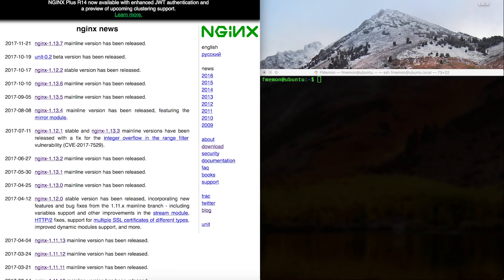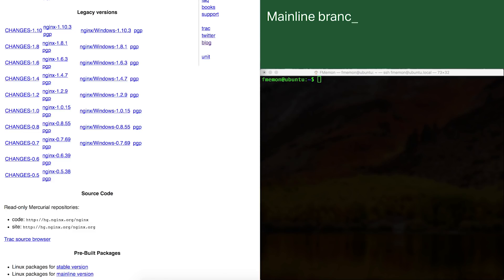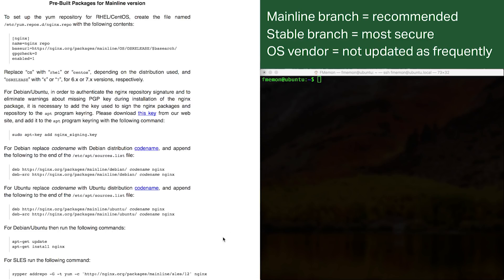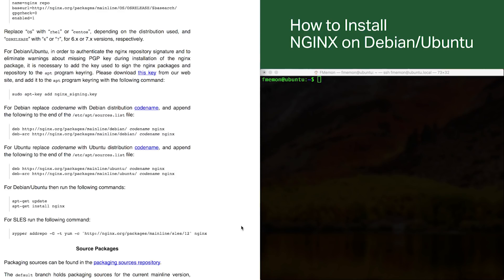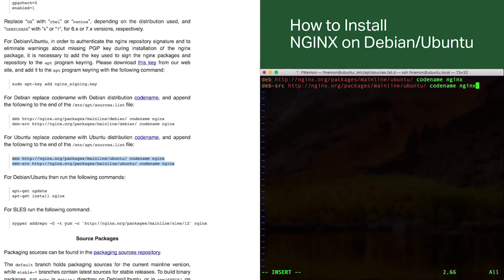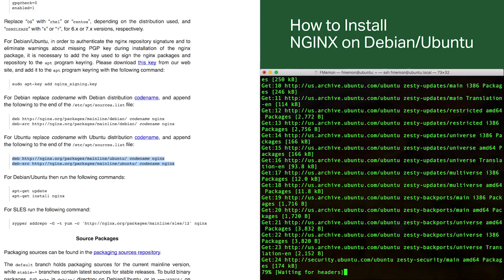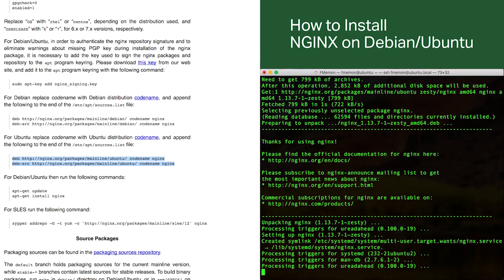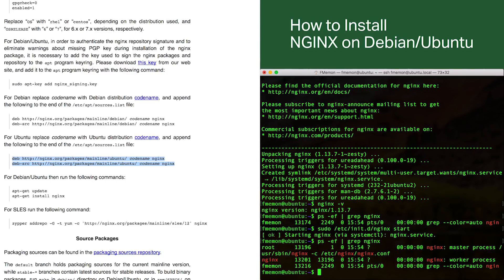How to Install NGINX on Debian and Ubuntu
In this NGINX Official Tutorial, learn how to install NGINX on both the Ubuntu and Debian Linux operating systems, following best practices from NGINX.